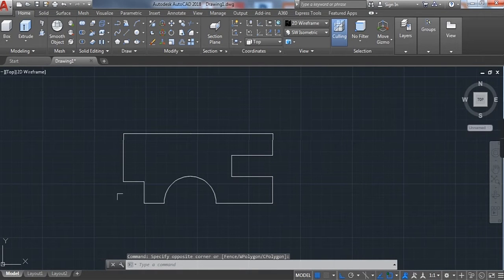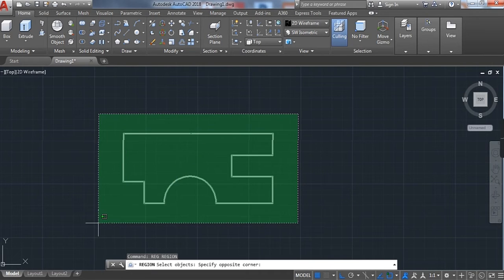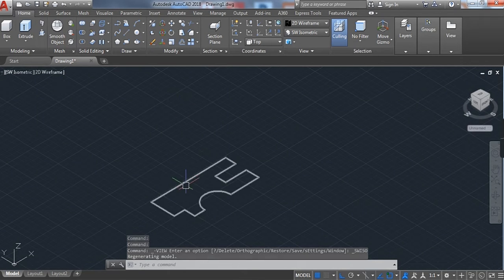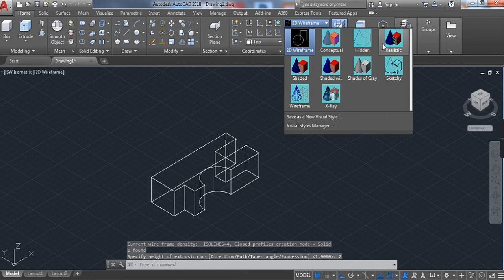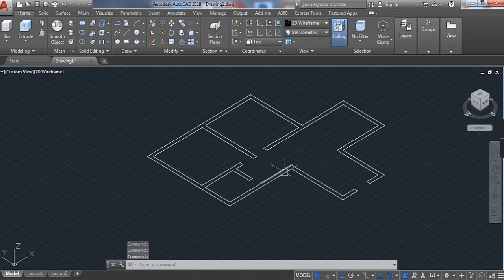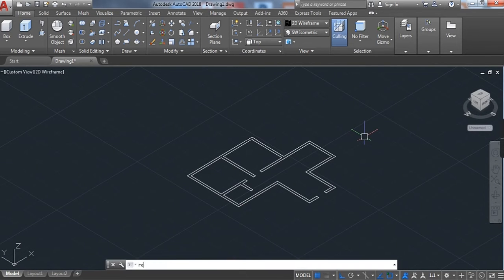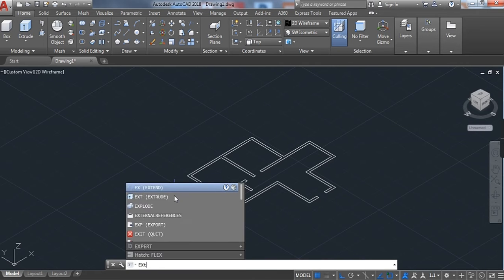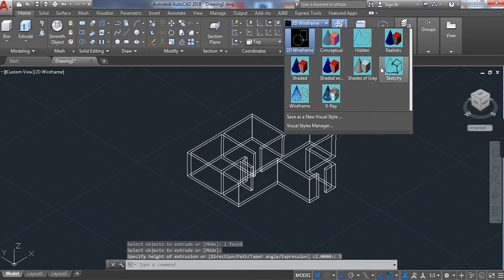How to convert 2D to 3D in Auto CAD|How to extrude in Auto CAD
In this video i covered extrusion of both Civil & mechanical objects.
Also explained use of region command in Auto CAD.